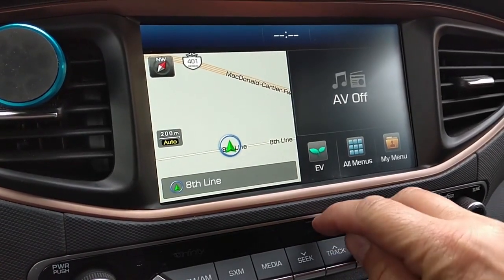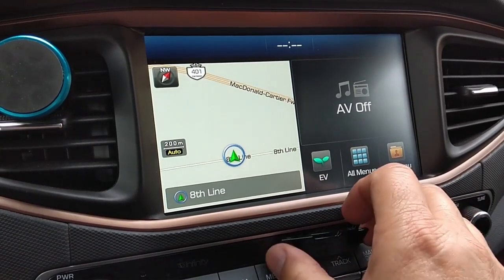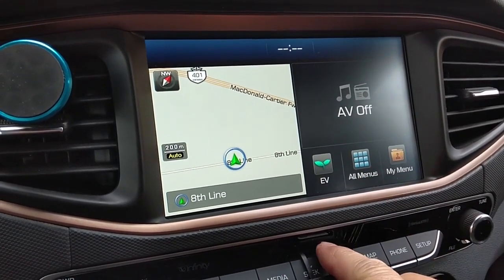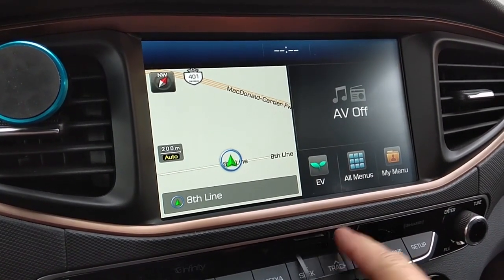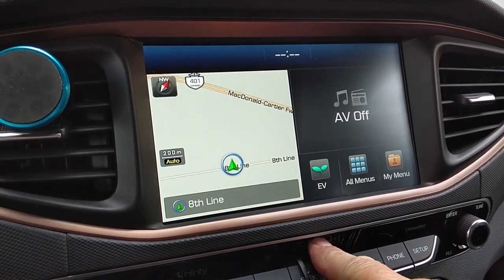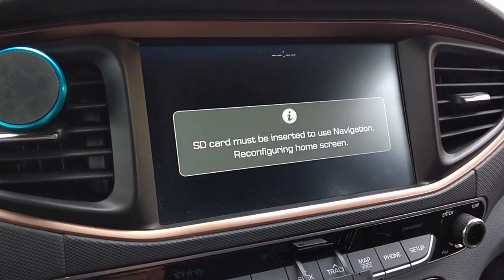Hyundia, Kia Clock Fix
A quick fix to get the clock working on Hyundai and Kia's that are effected by the recent issue of the clocks not working.